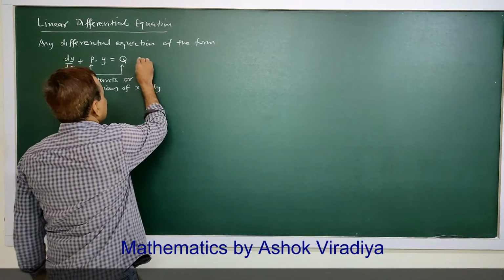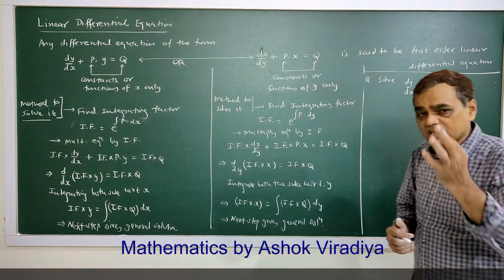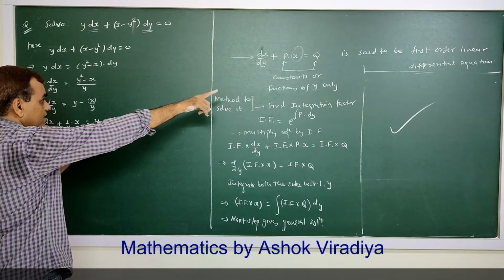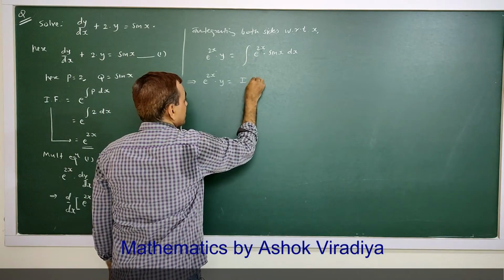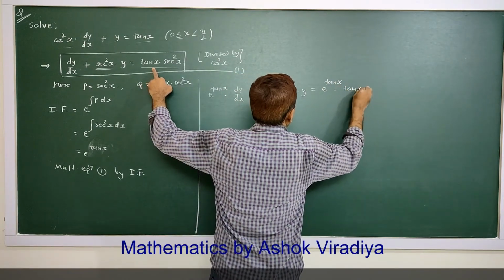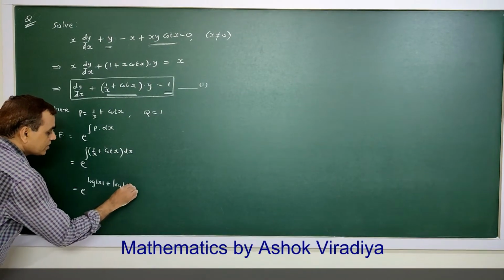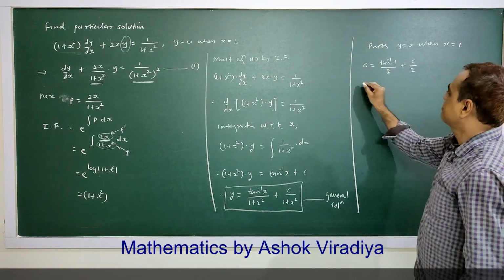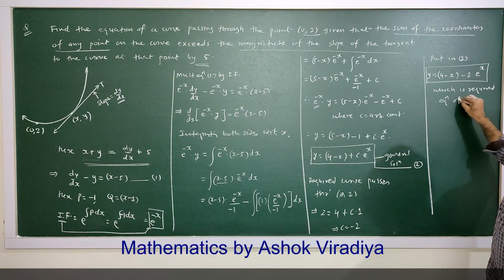Class 12-Chapter 9- Video 6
Linear Differential Equation and Method to solve it.